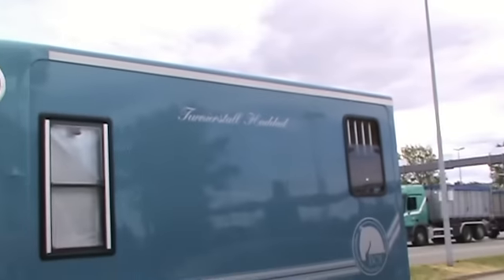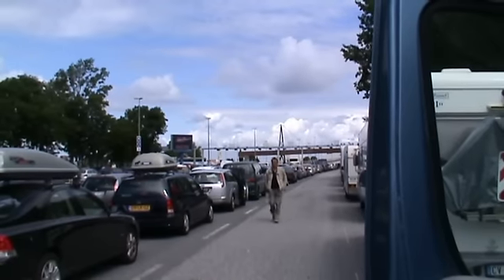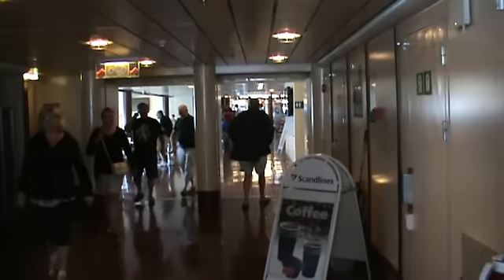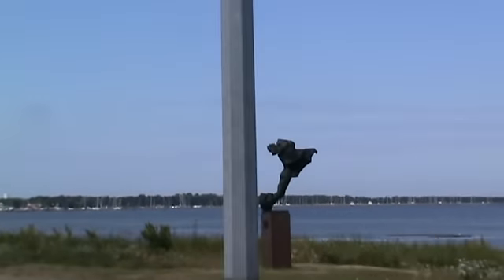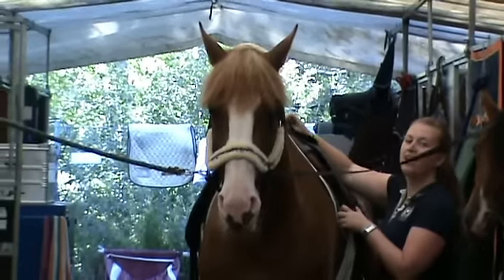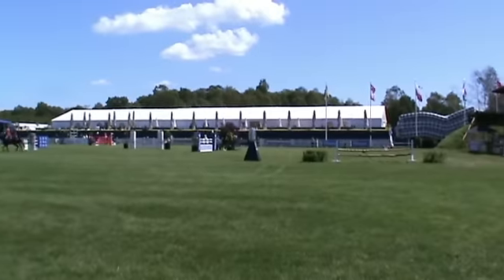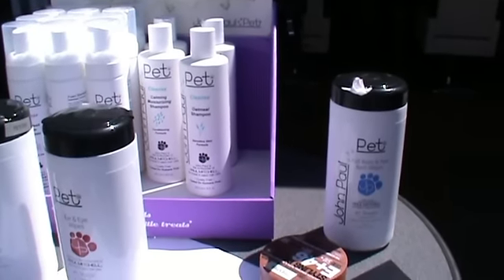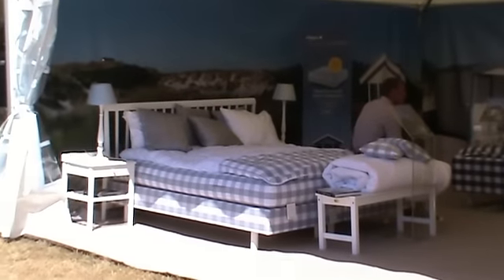Falsterbo Overview.mp4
Falsterbo CDI5*
overview of show